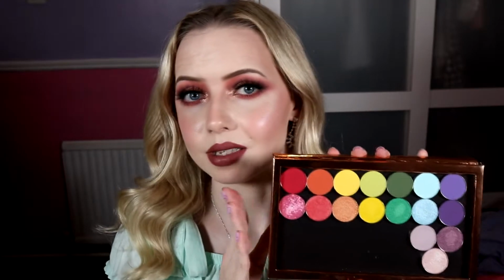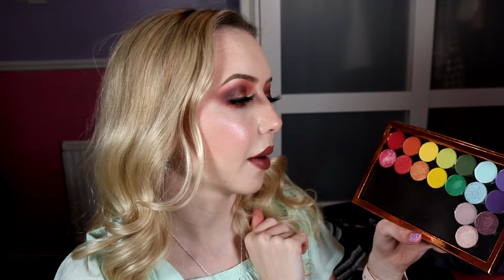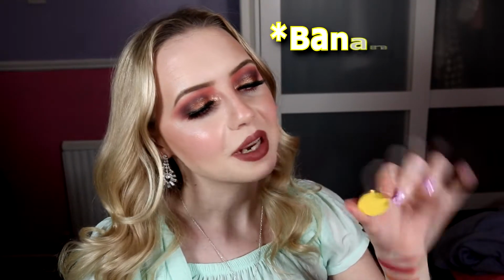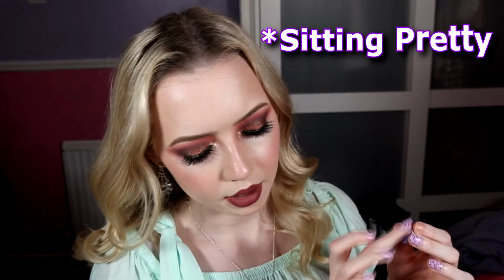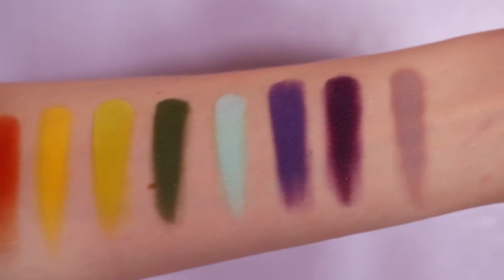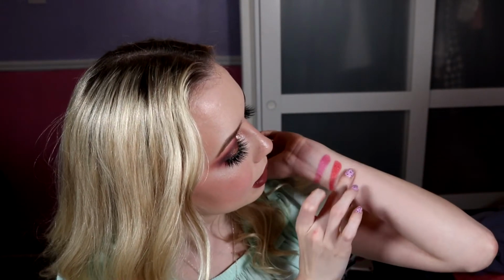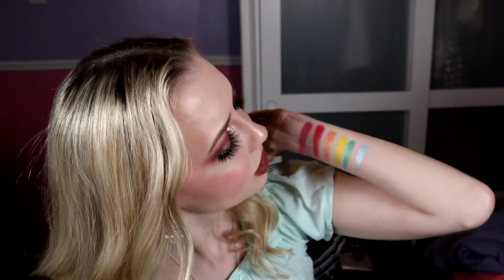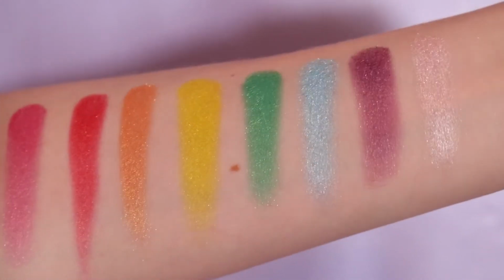First Time Trying Glaminatrix Cosmetics! | Swatches & First Impressions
Hey everyone!
This is a brand that I've wanted to try for so long and I finally bit the bullet and placed and order with Glaminatrix Cosmetics. I want to expand my single shadow/Indie collection a bit more because I want to start building some palettes for different themes in the future. So far from swatching these shades I know I will definitely be filling up the rest of this palette.
If you wanna see some more up close pics of these looks check out my Instagram linked below.

Shade Names:
Bauxite
Pumpkin Spice
Banana Split
Algae
Leaf
Minty Fresh
Sitting Pretty
Nectar
Breathless
Bloom
Sherbert
Cotton Candy
Lemonade
Spearmint
Arctic
Grace
Frosting

0:00 Intro
02:32 Prices & Shipping
04:01 Matte Swatches
09:19 Close up Matte Swatches
10:01 Shimmer Swatches
15:40 Close Up Shimmer Swatches
16:08 Outro